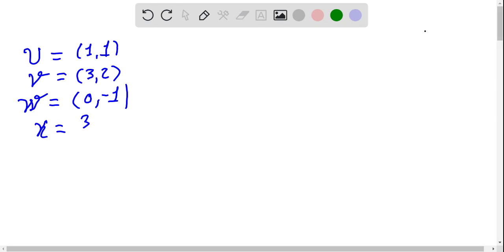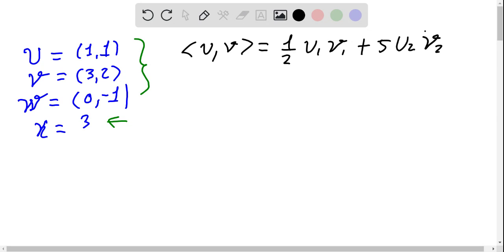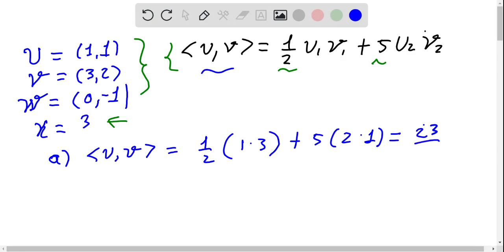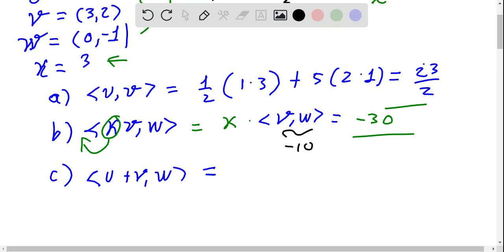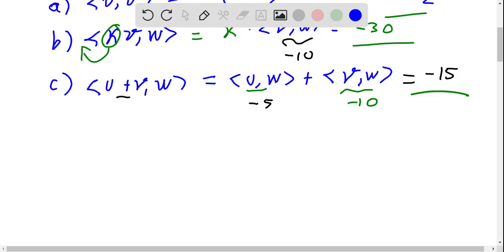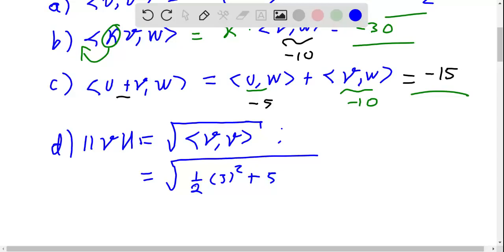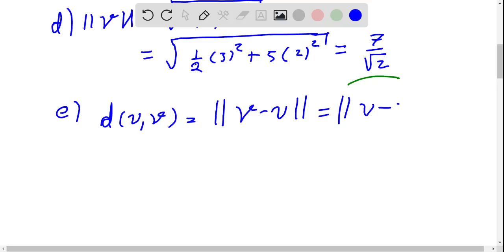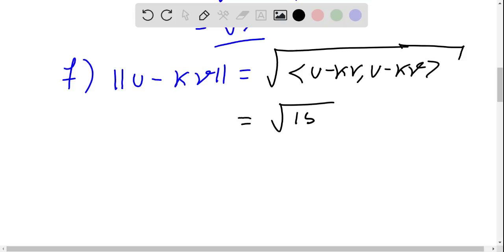Inner Product Spaces | Chapter 6 | Exercise 6.1 | Question-2 | Elementry Linear Algebra